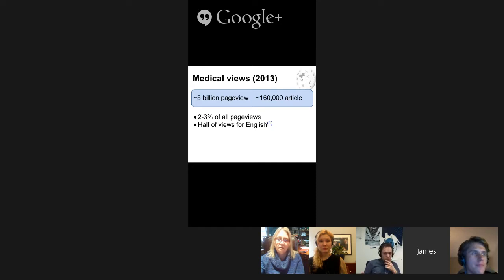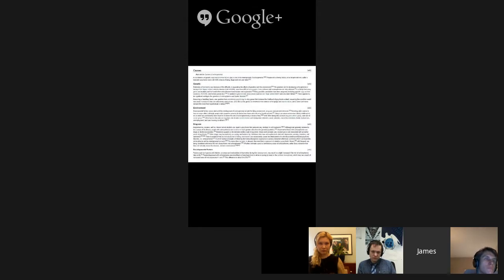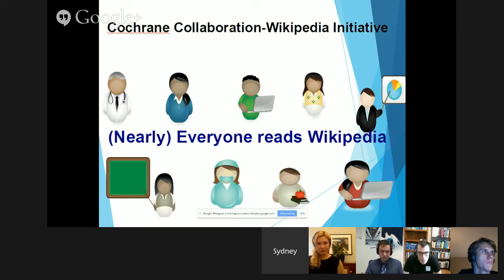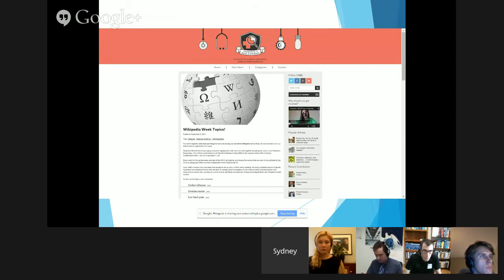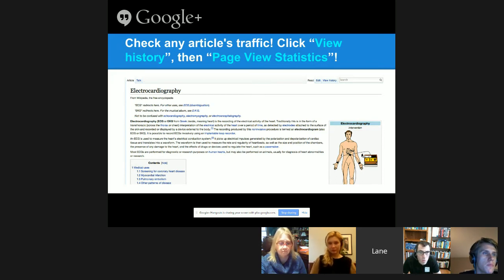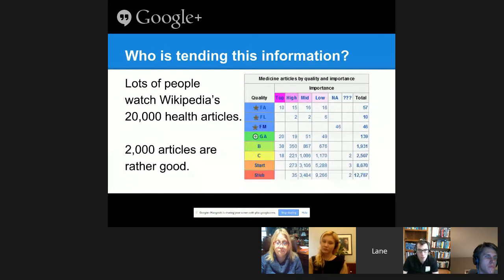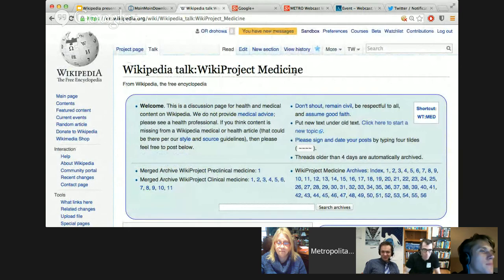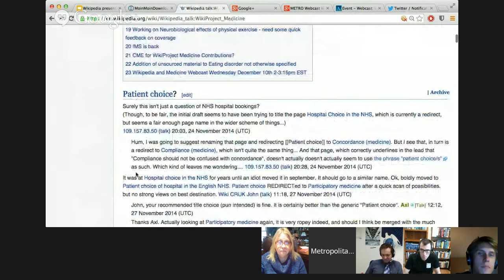METRO Webcast Wikipedia and Medicine